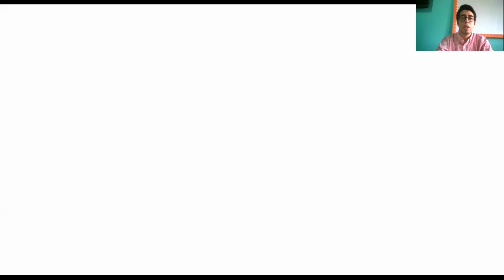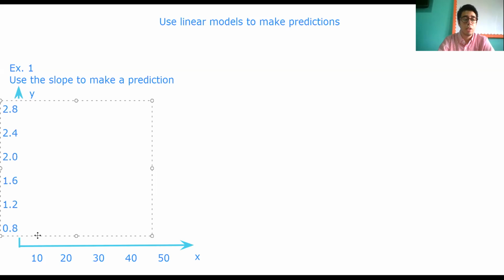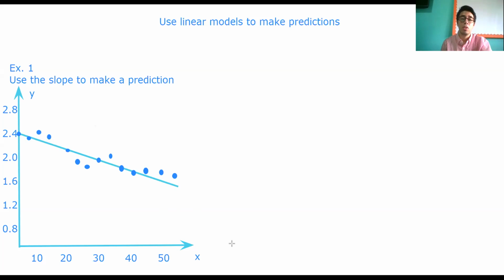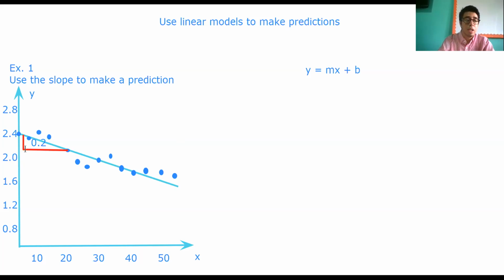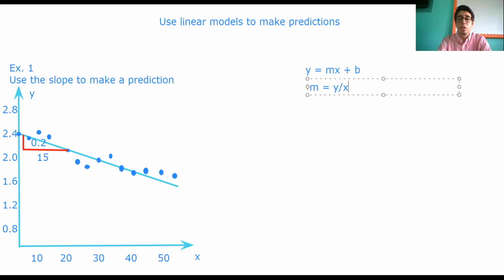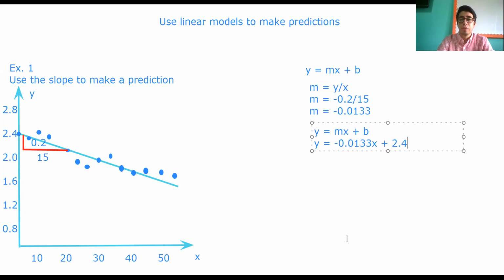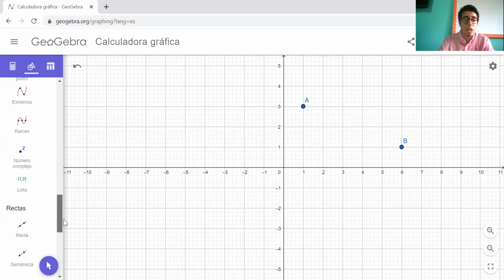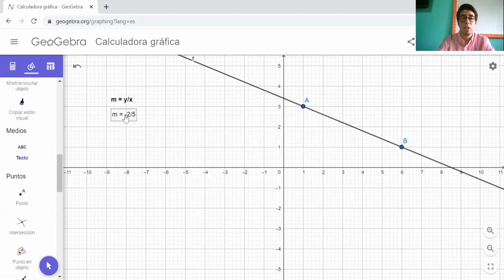Use linear models to make predictions